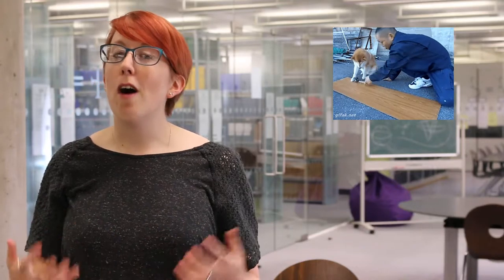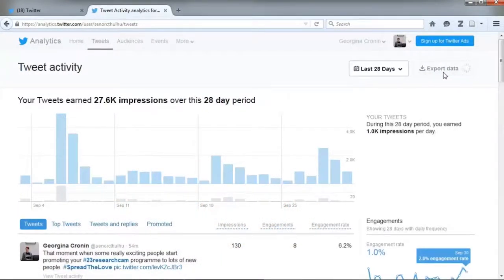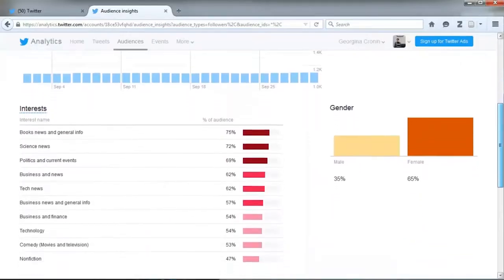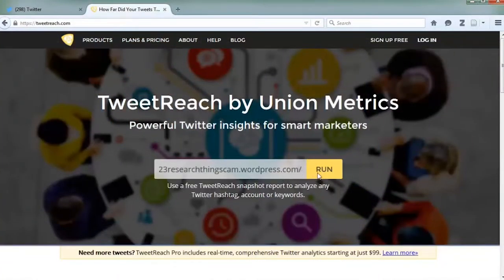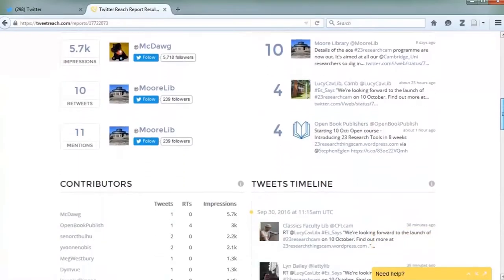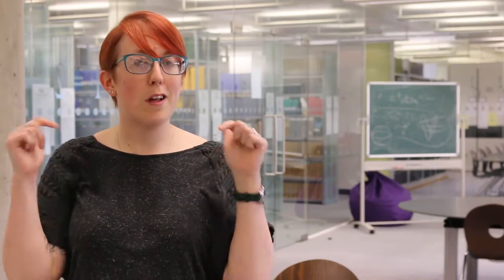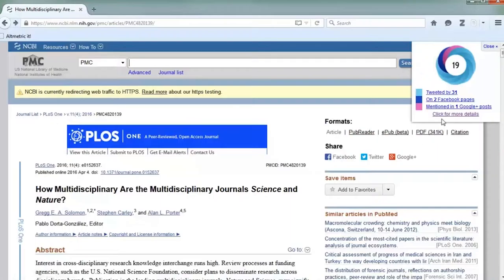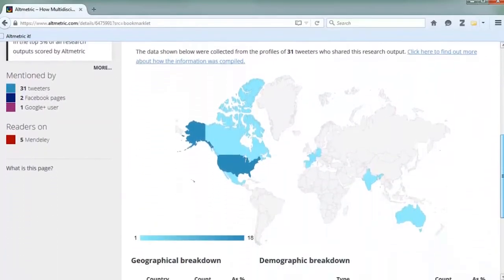Moore Methods - Tracking success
When we share or publish new things, it's nice to know if people are paying attention and engaging with what we're putting out there. There are lots of cool analytics and 'altmetrics' that you can use to track and measure your own successes and in this video we look at Twitter Analytics, TweetRearch and the service Altmetric.

And the Altmetric Bookmarklet is here (Just drop it into your browser toolbar and happy clicking!)